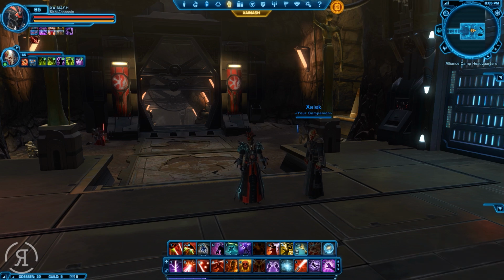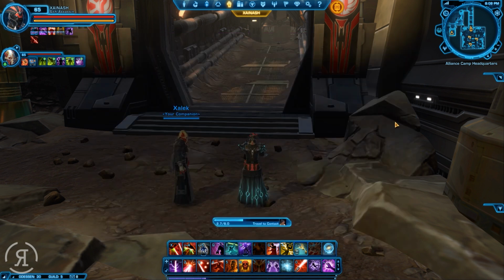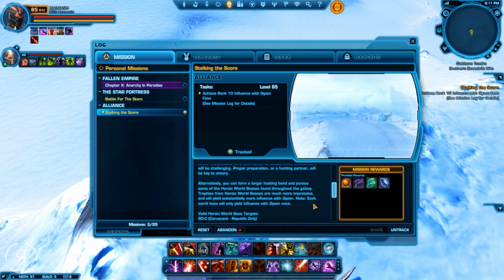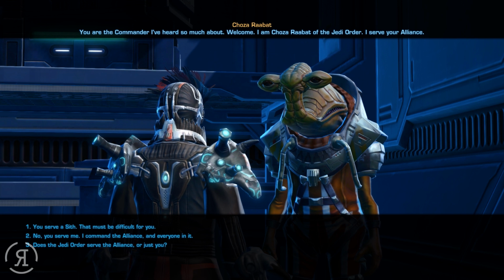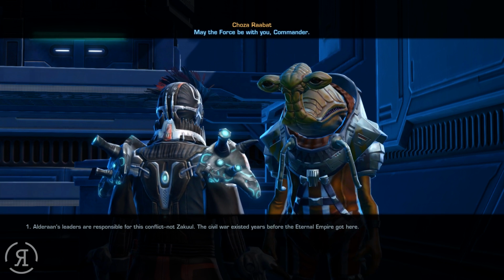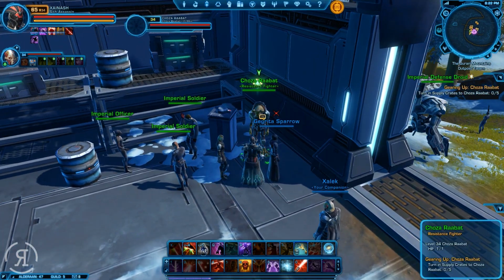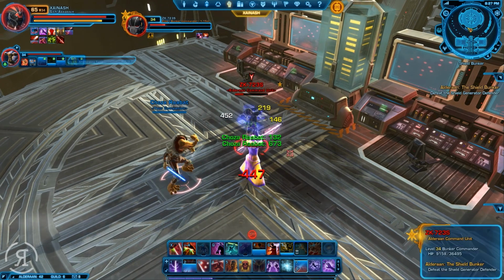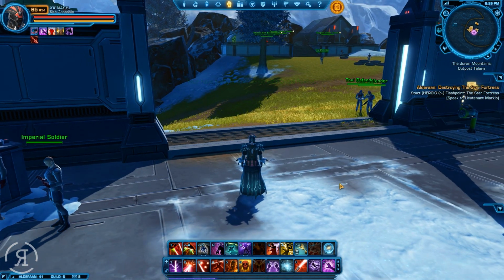The Old Republic - Part 85 (Inquisitor - Knights of the Fallen Empire)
I am currently playing on The Red Eclipse PvE EU server, come say hi!

"Star Wars™: The Old Republic™ is the only massively-multiplayer online game with a Free-to-Play option that puts you at the center of your own story-driven Star Wars™ saga. Play as a Jedi, a Sith, a Bounty Hunter or as one of many other Star Wars iconic roles and explore an age over three-thousand years before the classic films. Become the hero of your own Star Wars adventure as you choose your path down the Light or Dark side of the Force™."

The Old Republic - Part  (Inquisitor - Knights of the Fallen Empire)